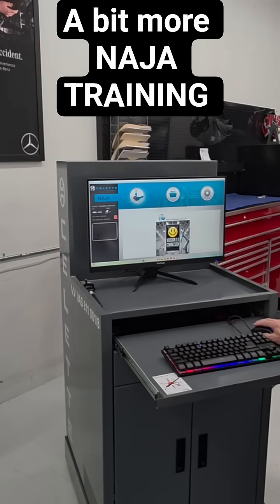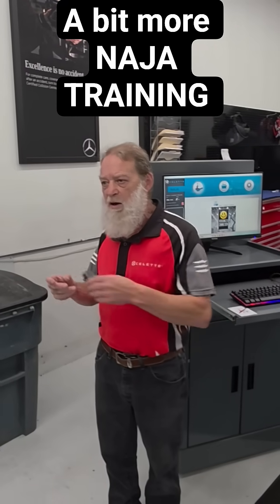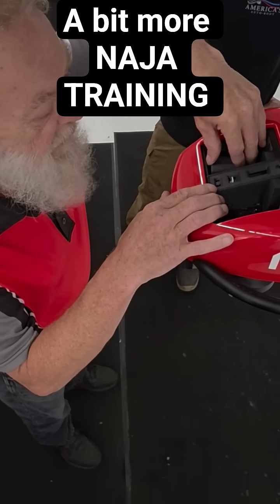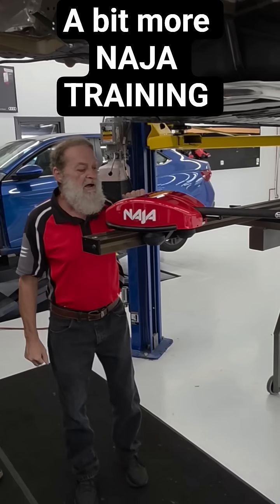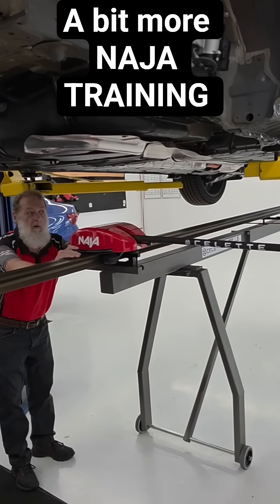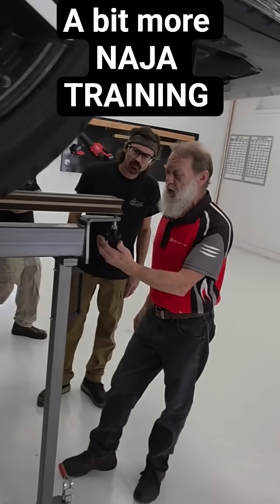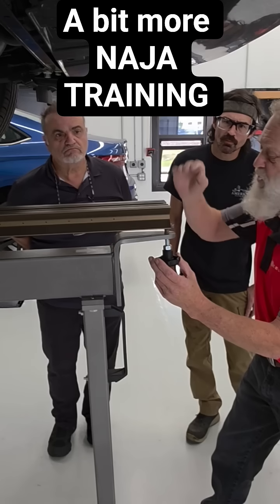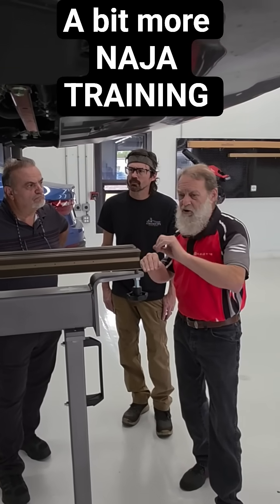continue with NAJA training.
Hello folks, today I went and gave a full training on the CELETTE NAJA 3D ELECTRONIC MEASURING SYSTEM.
This is a long video because its raw and uncut. Inside the video you will find a lot of information on how to setup and use your NAJA. We ma automobile collisionrepair de some mistakes and then showed how to correct those mistakes so you may understand better how to keep on track. My goal here is to show you a real world measuring on a damaged car. this 2024 Honda has the rear body panel and rear rails have been removed. New rails have just been slide in and the NAJA will guide them into place throughout the measuring process.